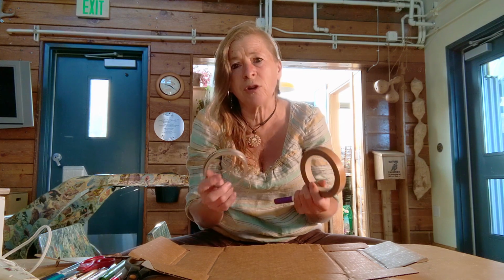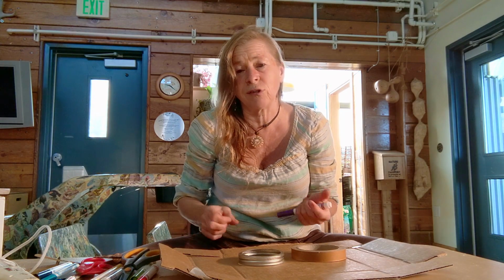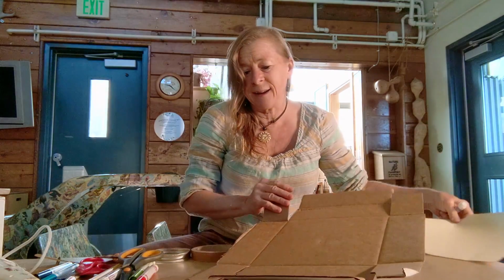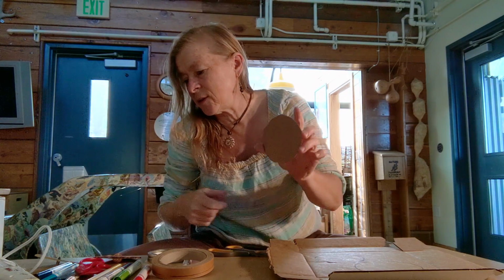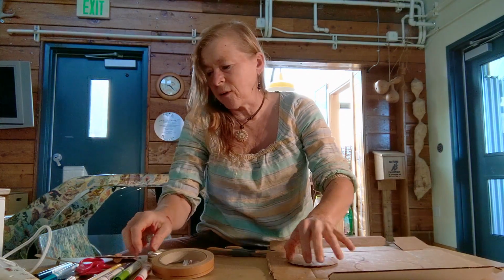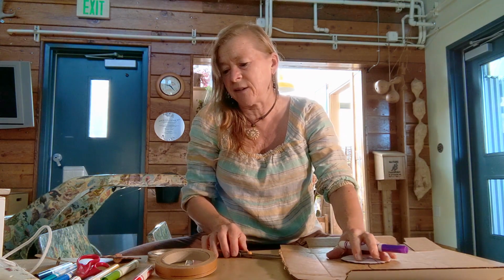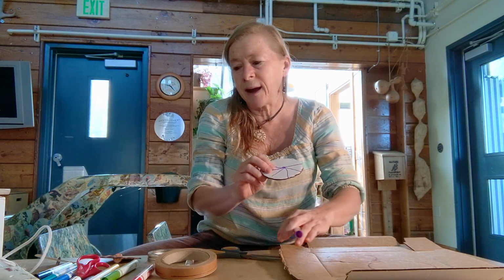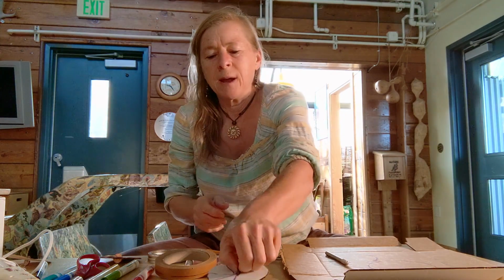Exploration Stations: Penny Tops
STEM skills can be used to make neat toys! Today Cheryl shows us how to make tops out of cardboard and pennies. Grab some supplies you probably already have around the house and get spinning!